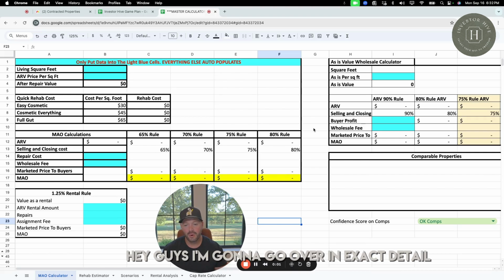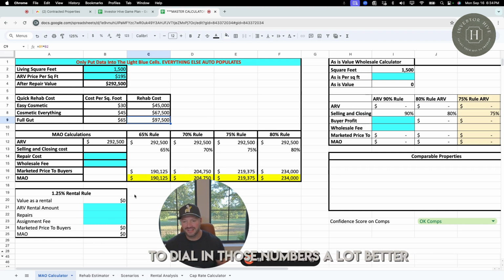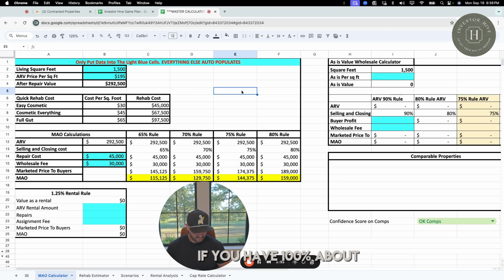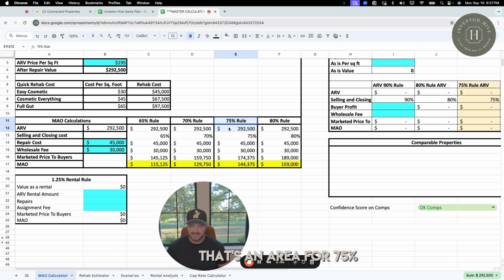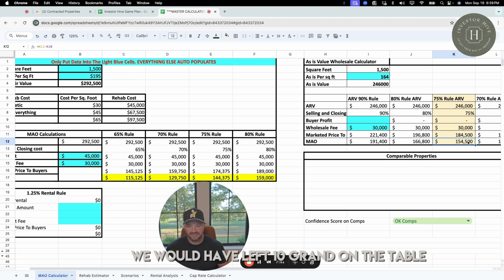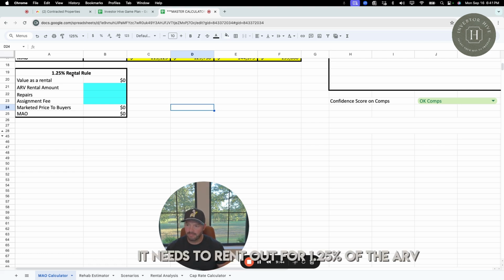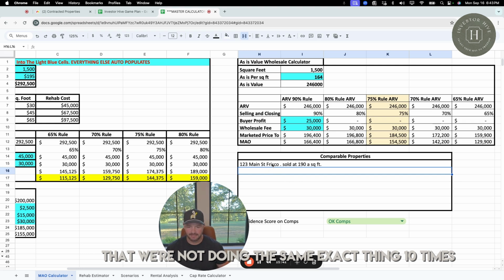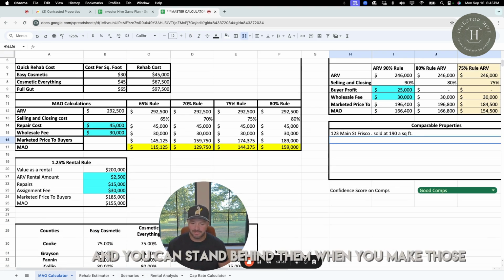Everything About Mastering Property Investment Analysis: Essential Tools and Calculators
In this video, I guide you through our comprehensive property investment analysis tool, a powerful resource designed to help you make informed decisions in your real estate investments. Whether you're new to real estate or an experienced investor, this tool covers all the key calculations you need to succeed.

We’ll explore essential tabs like the MAO calculator (Maximum Allowable Offer), rehab estimator, and cap rate calculations. I’ll show you how to use the MAO calculator to determine the maximum offer price for a property by factoring in costs like repairs, holding expenses, and potential profit margins. It's an invaluable tool for ensuring you don't overpay for a deal.

Throughout the video, I’ll also explain the 65-80% Rule, a widely used principle in real estate to help investors ensure they make a profit by purchasing properties at a percentage of their after-repair value (ARV).

We’ll dive deep into holding costs and how they can affect your profit calculations, ensuring you’re fully prepared for every financial aspect of your investment. Additionally, I’ll emphasize the importance of accurate ARV calculations (After Repair Value) when estimating a property’s potential worth post-renovation.

By the end of this video, you'll know how to effectively use this tool to maximize your investment potential and ensure you’re making sound financial decisions on every deal.

Timestamps:
00:00 Introduction to Property Investment Analysis
02:31 Understanding the 65-80% Rule
05:27 Explaining Holding Costs and Profit Calculation
09:23 Importance of ARV Calculation